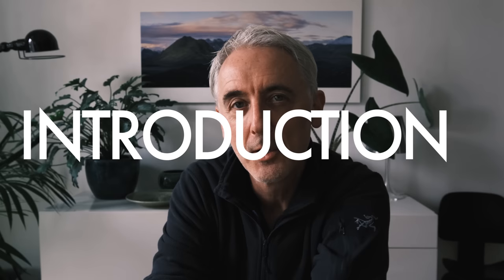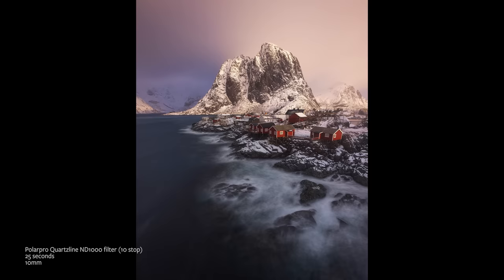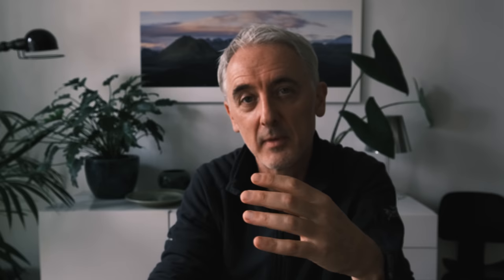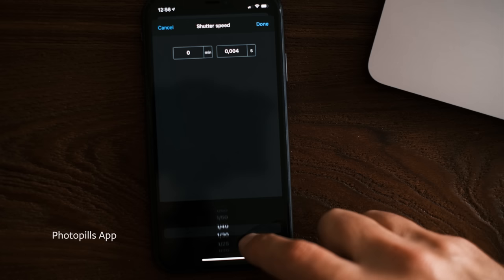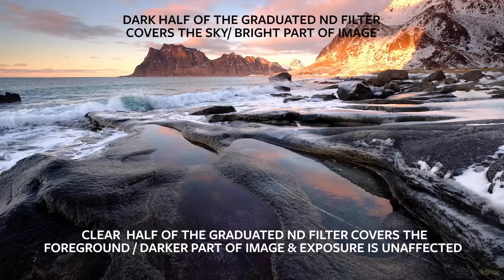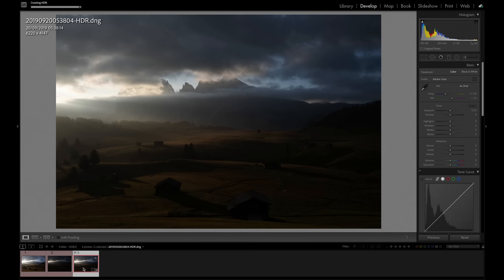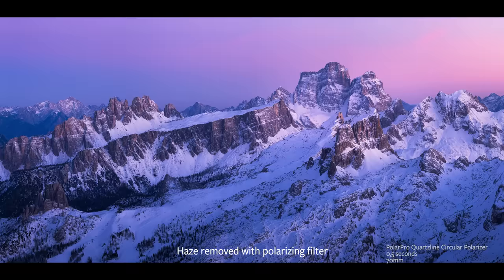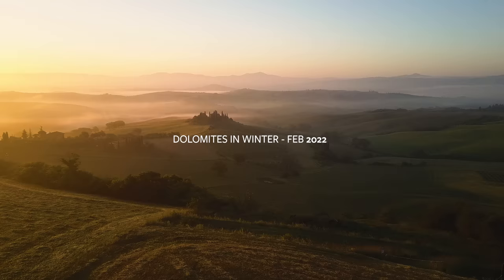Filters for Landscape Photography - A Complete Guide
With the lockdown still keeping me at home I thought I’d make a video about the different kinds of filters for landscape photography, giving an overview of what they are useful for as well as some tips on how to use them.

0:00 Introduction (Filter shape and size)
3:22 Neutral Density Filters
7:02 Variable ND Filters
8:11 Using ND Filters
11:39 Graduated ND Filters
16:23 Polarizing Filters
19:16 Conclusion

If you’d like to join me for a landscape photography workshop there are still a couple of places left for my workshops in Italy and Norway later this year, and I've got some fantastic workshops lined up for 2022 that I'll be launching soon.

Camera & Lens:
Fuji X-T4
Fuji X-S10
Fuji XF10-24mm
Fuji XF55-200mm
Fuji XF18-55mm
Laowa 9mm f2.8

Filters:
PolarPro Quartzline ND16 (4 stop)
PolarPro Quartzline ND1000 (10 stop)
PolarPro Quartzline Polarizer
Lee Little Stopper (6 stop)
Lee Big Stopper (10 stop)
Lee 100mm Graduated Neutral Density filter (2 stop)
Lee Filter Holder
Lee Polarizer
NiSi Filter Kit

Step Up Rings
Filter Case: Mindshift Filter Nest

Tripod:
Gitzo Traveller Series 1 Tripod

Filming:
DJI Pocket 2 + Creator Combo
Microphone: Rødelink Wireless Go